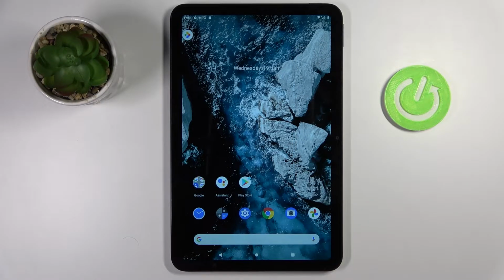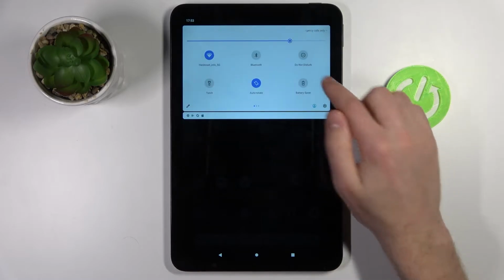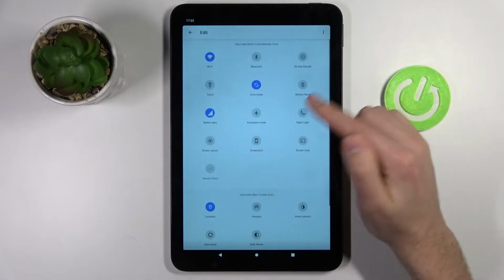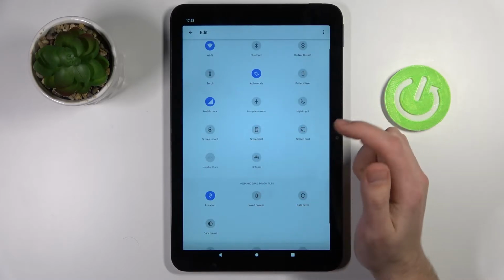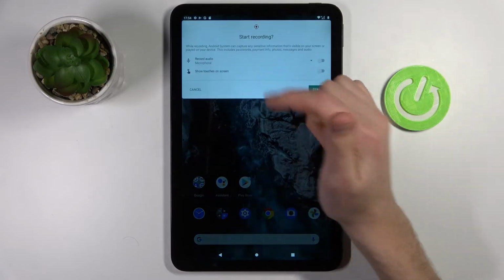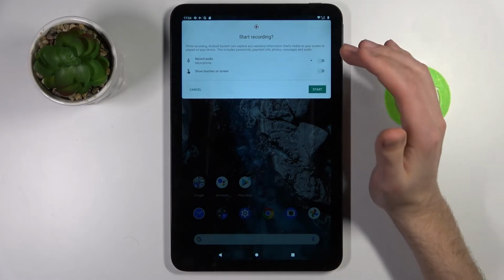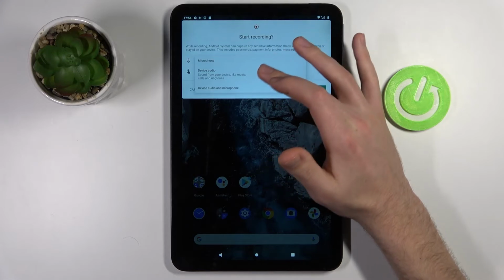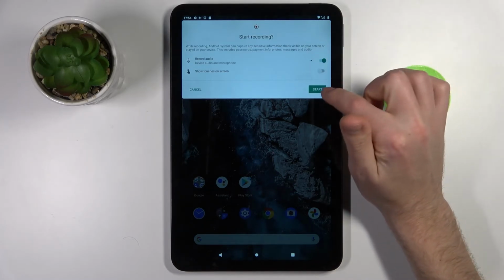How to Change Screen Recorder Sound Settings on NOKIA T20 - Manage Screen Recorder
Find out more info about NOKIA T20:
Do you want to know how to manage sounds during screen recording in NOKIA T20? Open this tutorial and follow our tutorials. Our expert will show you how to enter the settings of the screen recorder, and then how to allow recording of the microphone and device audio. You can also disable the recording of all sounds. You can find more tutorials on our YouTube channel, so go there if you need help or if you want to know more about your NOKIA T20.

How to Adjust Screen Recorder Sound Settings in NOKIA T20? How to Set Screen Recorder Sound Settings in NOKIA T20? How to Use Screen Recorder Sound Settings in NOKIA T20? How to Set Up Sounds Options of Screen Recorder in NOKIA T20?